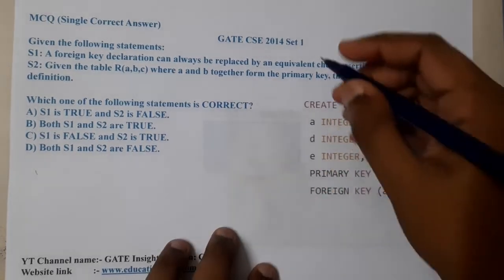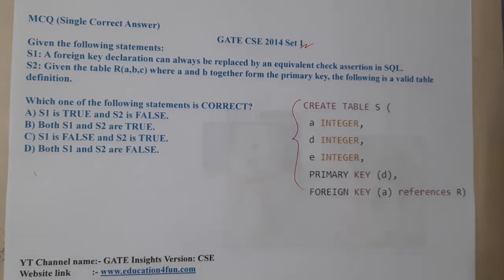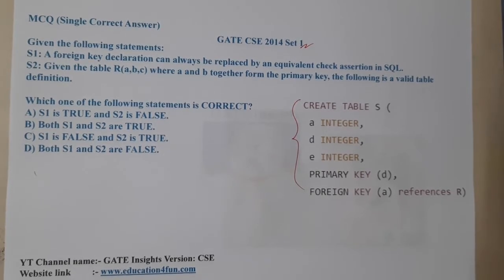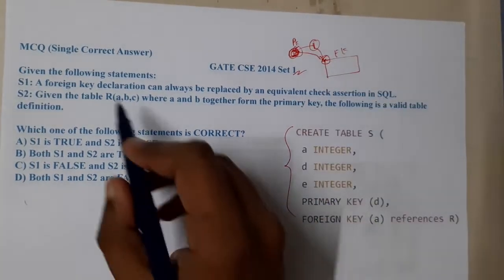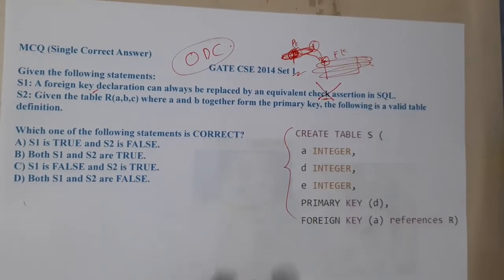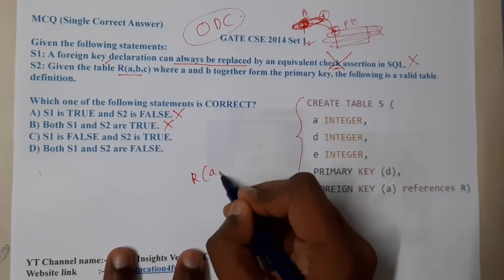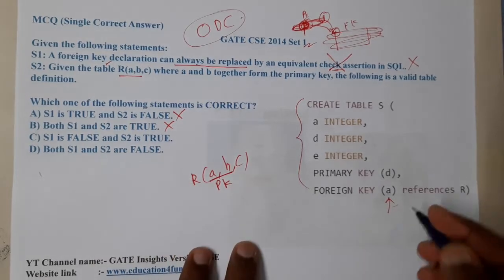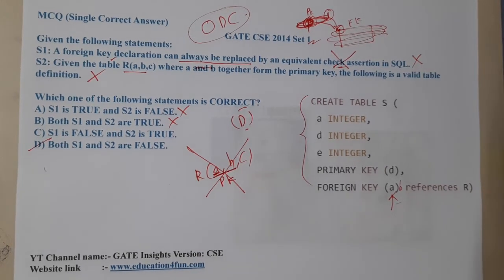GATE CSE 2014 SET 1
Given the following statements:
S1: A foreign key declaration can always be replaced by an equivalent check assertion in SQL.
S2: Given the table R(a,b,c) where a and b together form the primary key, the following is a valid table definition.

Which one of the following statements is CORRECT?
A) S1 is TRUE and S2 is FALSE.
B) Both S1 and S2 are TRUE.
C) S1 is FALSE and S2 is TRUE.
D) Both S1 and S2 are FALSE.